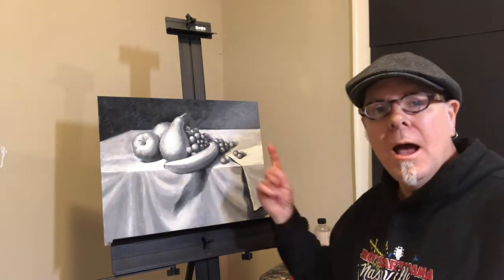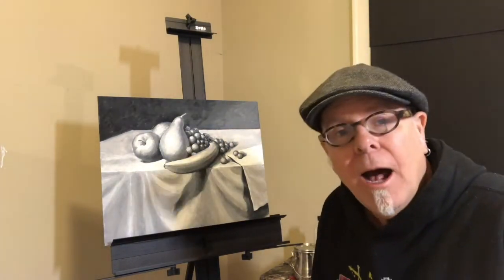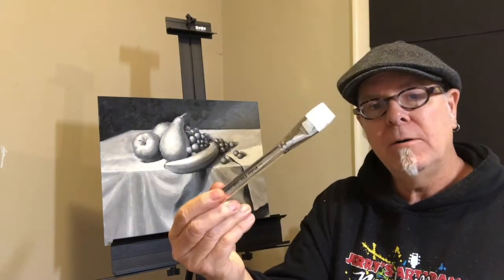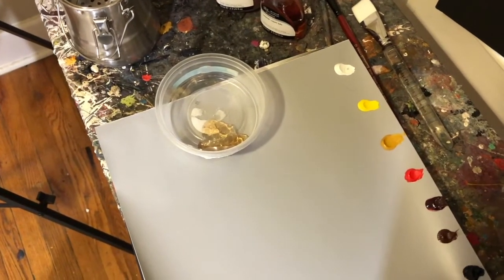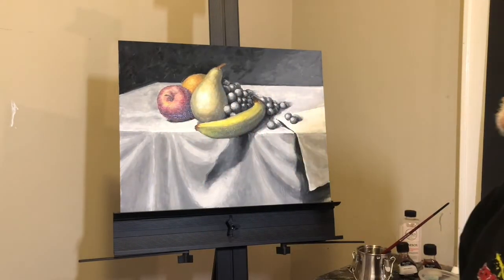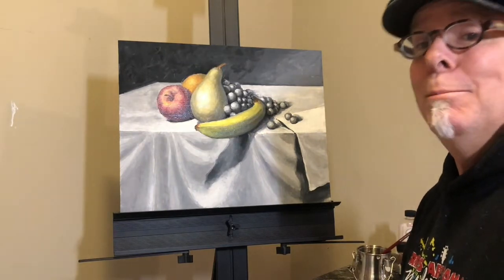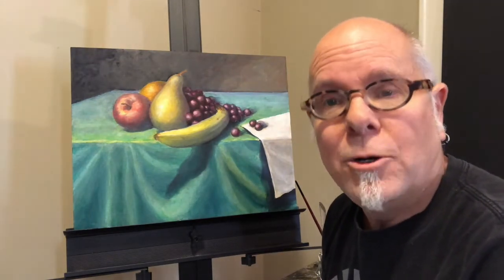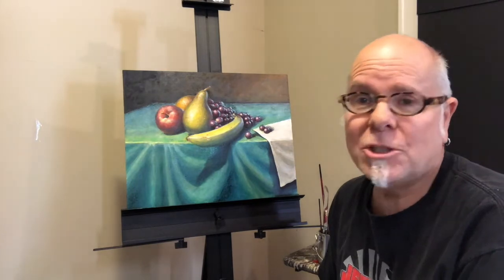Glazing in Oils with Marshall Hall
During the 15th century, it became popular to first paint an artwork in grayscale (grisaille) and then add color in transparent glazes after (glazing).  This technique shows up in Giotto’s works and became de rigueur all throughout the renaissance. “Grisaille” is french for painting in gray tones. It allows the artist to focus on the composition and values of the painting, leaving the color choices for the next step. But, beyond its practicality, this technique also utilizes an optical concept that allows for more intense color.

Our visual experience is created by light bouncing off surfaces into our visual field.  The brighter the reflective bounce, the more intense the experience.  Other than staring into the light source itself, the brightest visual intensity is going to be looking at pure white.

By adding any opaque color to the white directly, the intensity of the visual experience is diminished because the value of the reflection into our eyes is lessened.  The light hitting the surface will reflect back into our eyes only as strong as the value of the surface itself. But, if the color on the surface is transparent, the light will go through the transparent layer and hit the white value underneath before bouncing back to our eyes, giving a more intense visual experience.  In short, grisaille with glazing makes the colors appear stronger and more intense than painting with opaque colors.

This is what I used in the video:
•Item #86015 SoHo Aluminum Studio Easel
•Item #86121 DaVinci Air Tight Stainless Steel Brush Washer
•Item #62363 Gamsol Odorless Mineral Spirits 16.9oz
•Item #7882 Winsor & Newton Liquin Original 75ml
•Item #65282 Winsor & Newton Liquin Light Gel 75ml
•Item #87508 SoHo Grey Toned Disposable Palette Pad without Thumb Hole 12x16
•Item #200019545 Lukas 1862 Oil Colors 19-Piece Deluxe Wood Easel Box Set & Palette
•Item #37236 Polar Flo 700B 1” Wash Brush
•Item #67113 Ebony Splendor #12 Filbert Long-Handled Brush
•Item #67101 Ebony Splendor #4 Round Long-Handled Brush
•Item #67081 Ebony Splendor #2 Round Short-Handled Brush